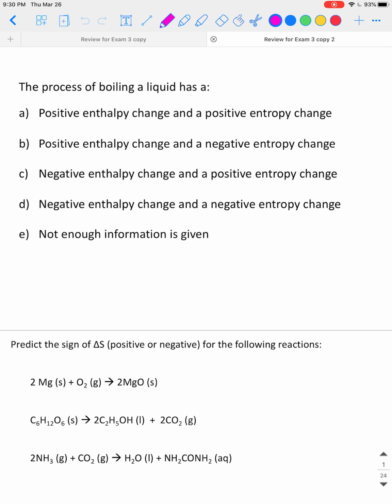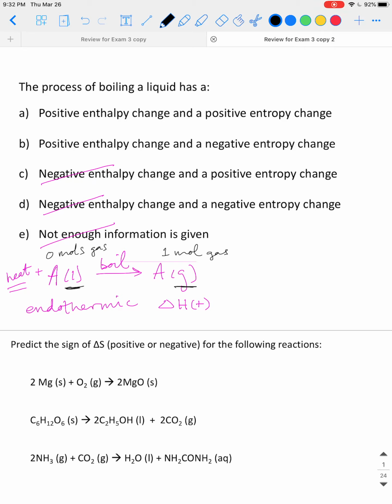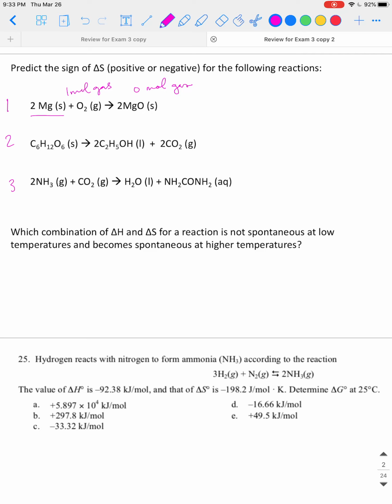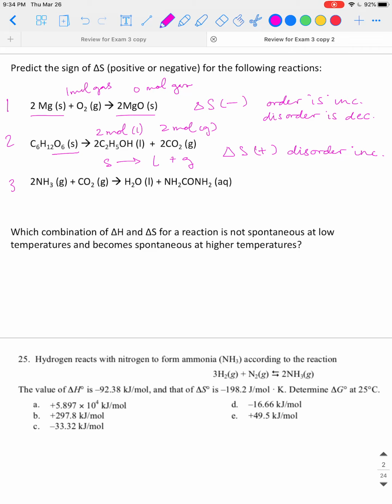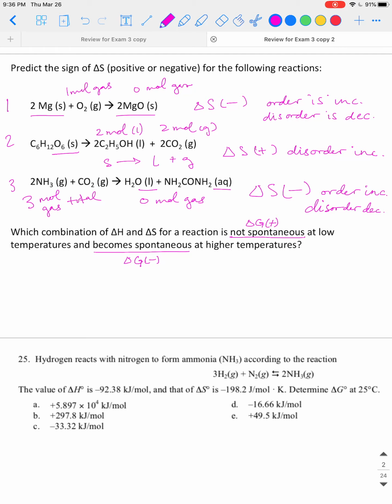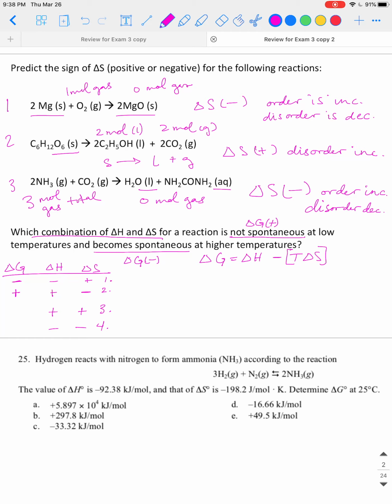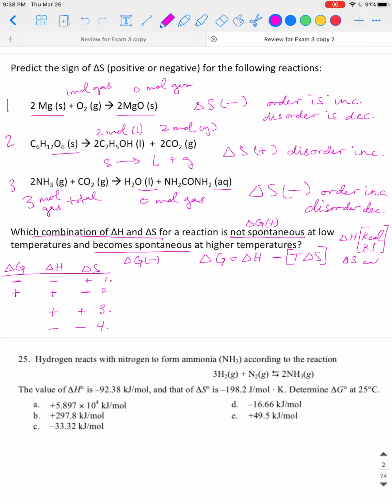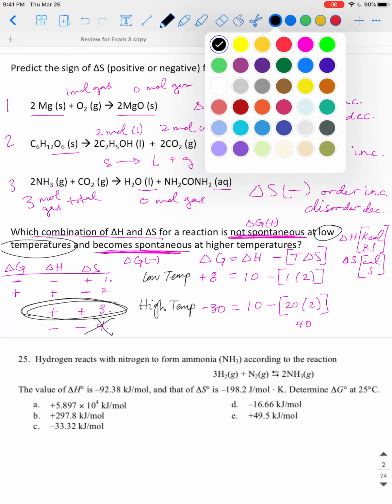Exam 3 review SOLUTIONS 1